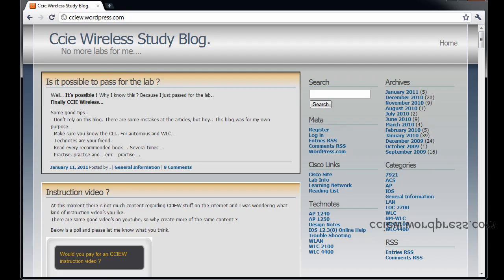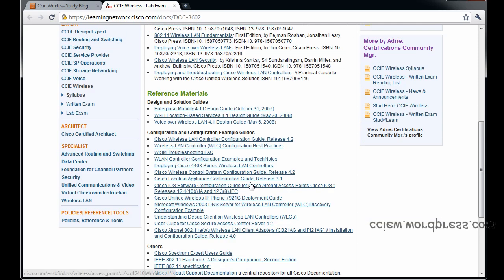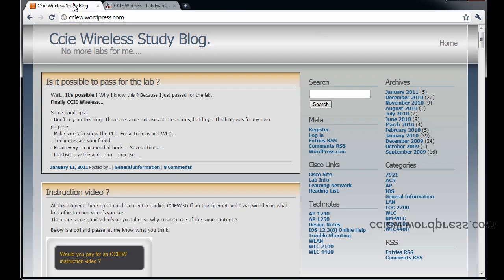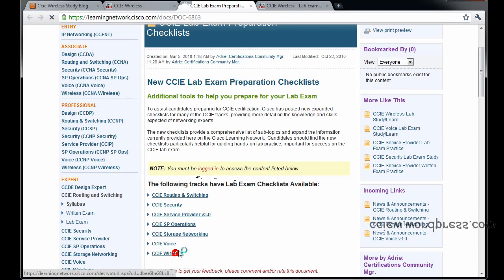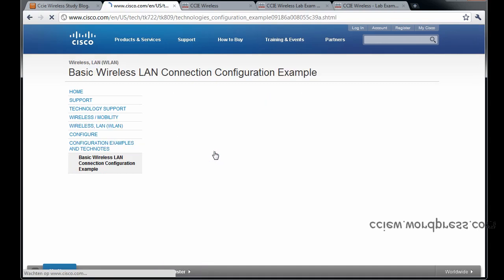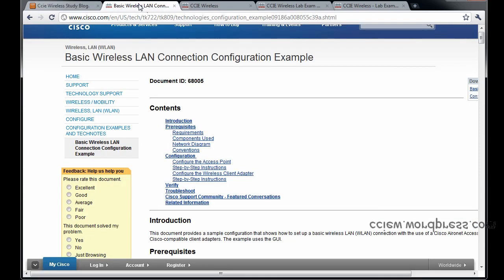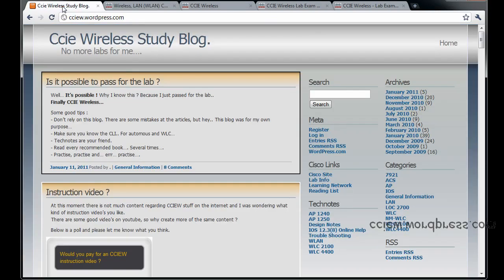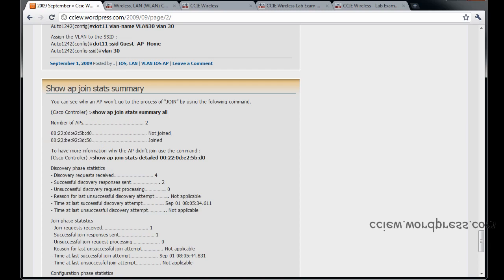How to prepare for the CCIEW Lab ?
Just a small video about how to prepare for the Cisco ccie wireless lab ?